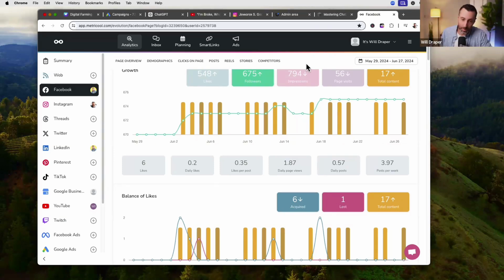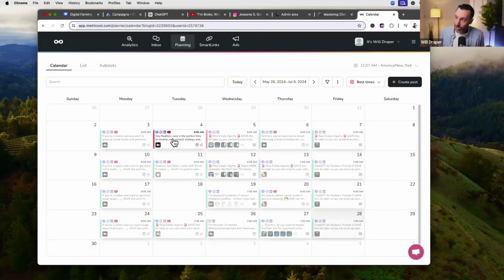Chat GPT For Realtors: Marketing Prompts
Will Draper has been changing the game for Realtors with these Chat GPT cheat codes. They will help you too!

Here is the interview on why they decided to Join Real Broker.

Schedule a Buyer or Seller Consultation with The Knight Group

The Knight Group Certifications:
Seller Representative Specialist
Buyer Accredited Specialist
Real Estate Negotiation Expert
Certified Luxury Marketing Homes Specialist
Certified Green Specialist